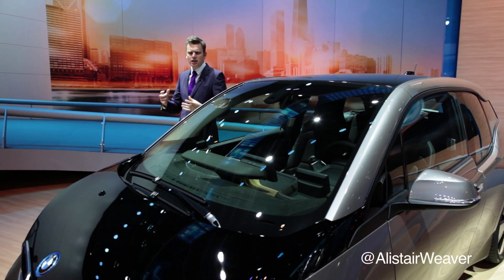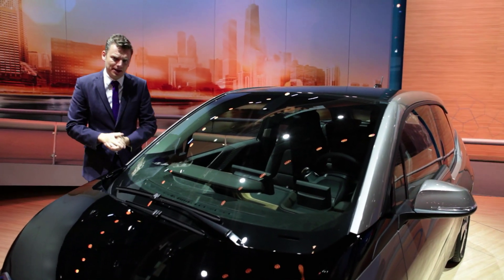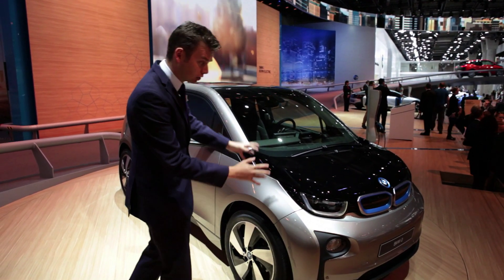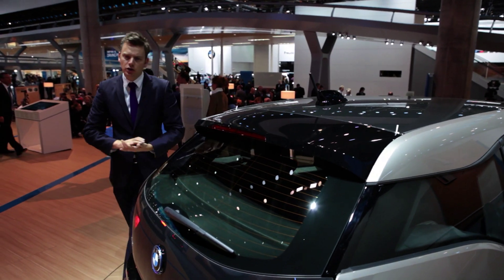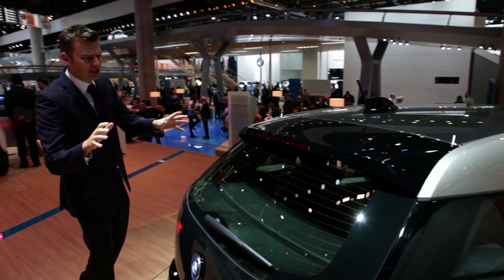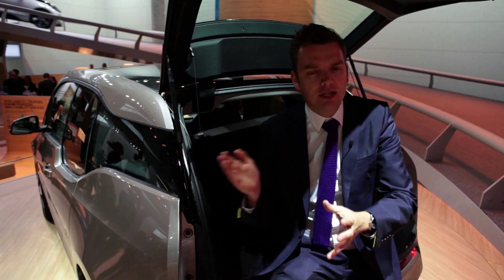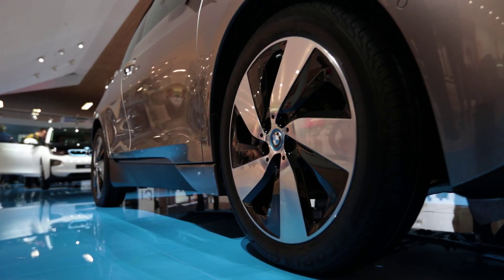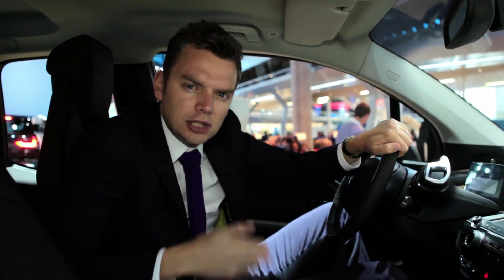2014 BMW i3 Unveiled | 2013 Frankfurt Auto Show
The 2014 BMW i3 made its' debut in concept form two years ago at the 2011 Frankfurt Auto Show - but this time around in 2013 - the german car maker showed off the production version on the show floor.